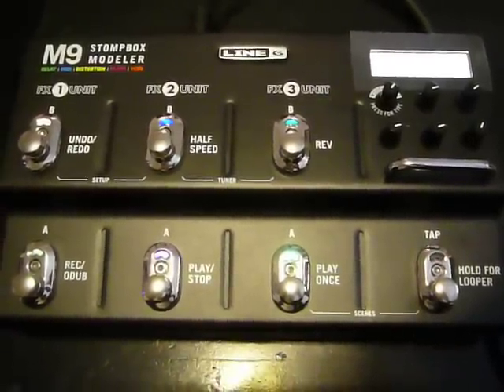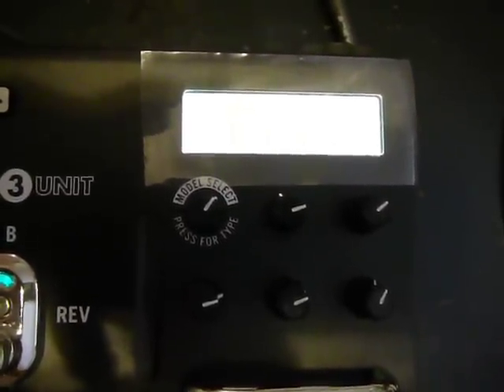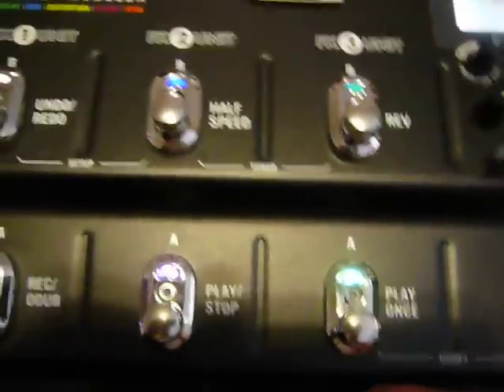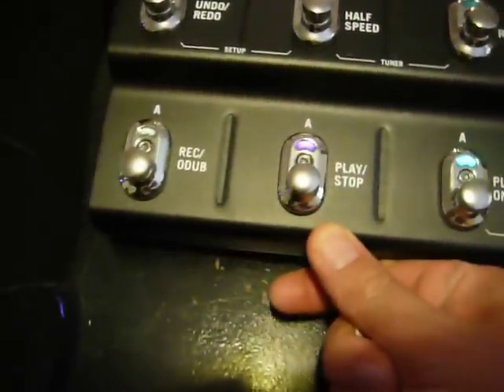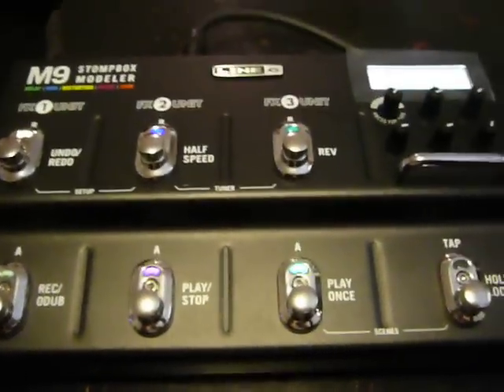"Twang City" the Line 6 M9 goes Nashvegas!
Dialed in a country tone using the line 6 m9.  Made use of the graphic EQ to fatten up a bridge pickup on a Stratocaster.  Guitar used was a Fender 50's Roadworn with custom shop 69 pickups.  Amp is a DR. Z Prescription ES.